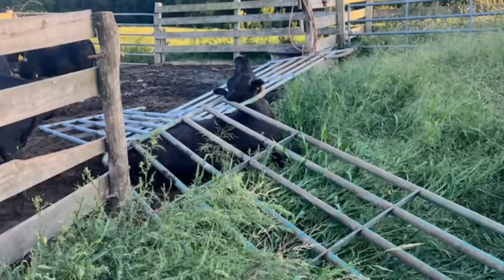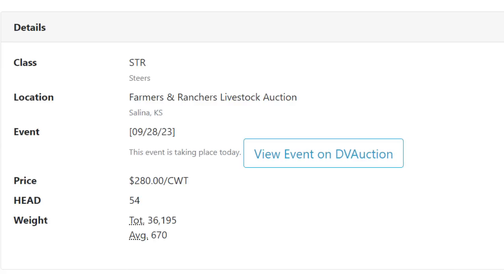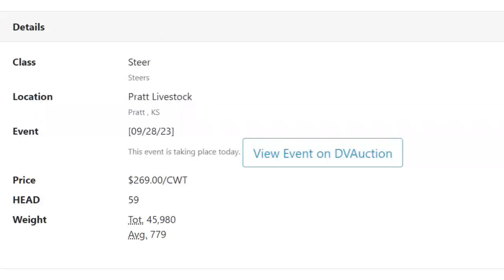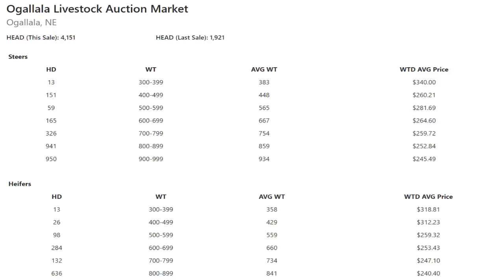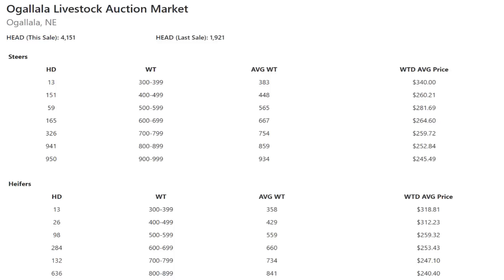Feeder Flash 9/29: Middle Weights and Punchy Pics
To watch and bid on all the sales on DVAuction